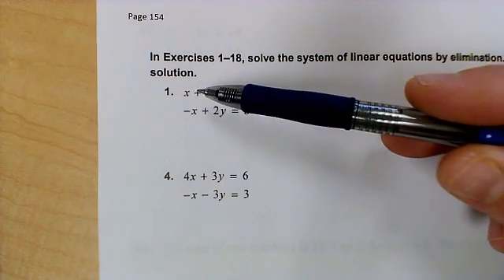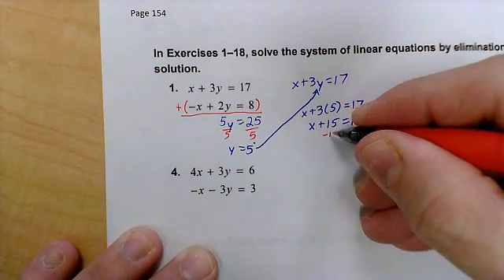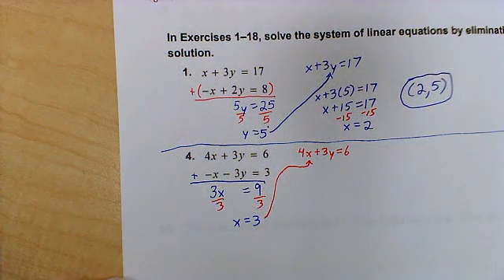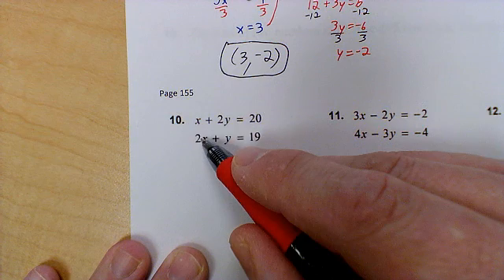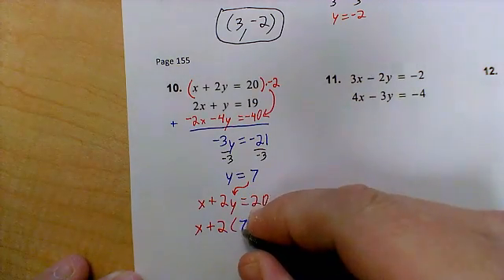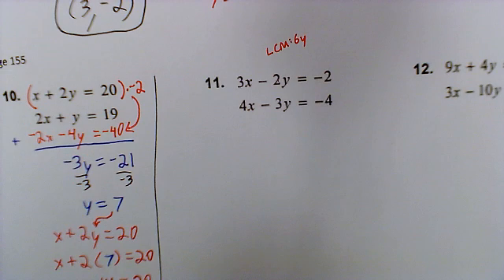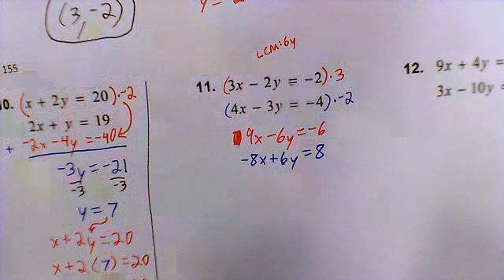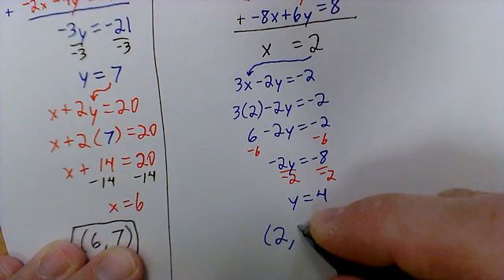Math 1 Solving by Elimination